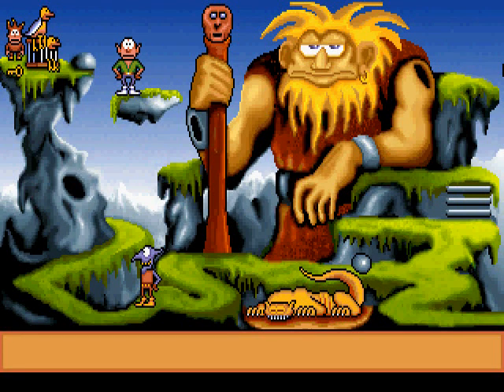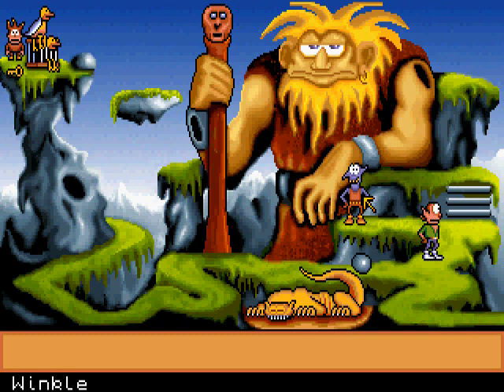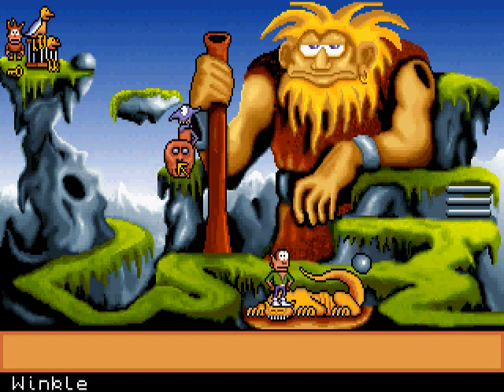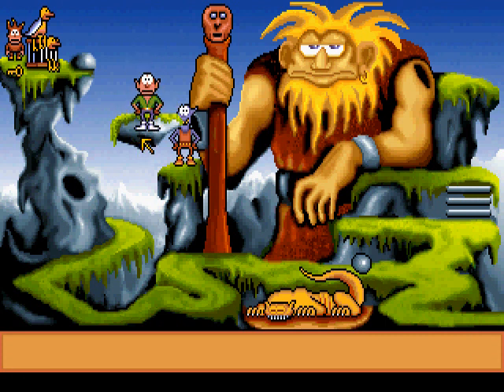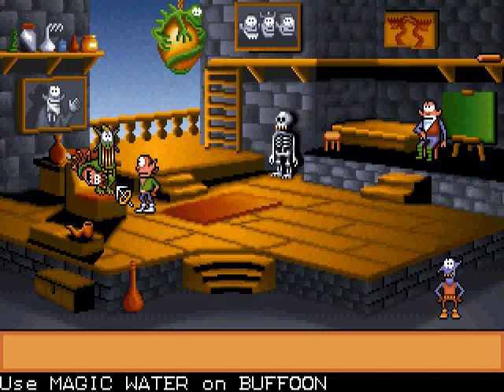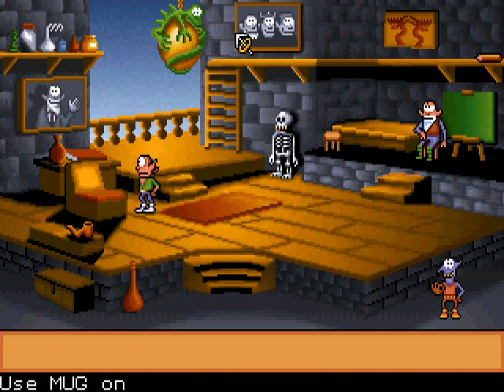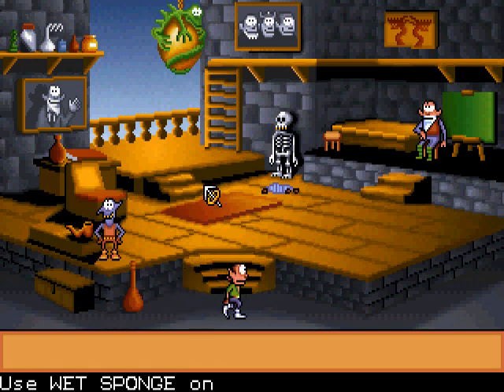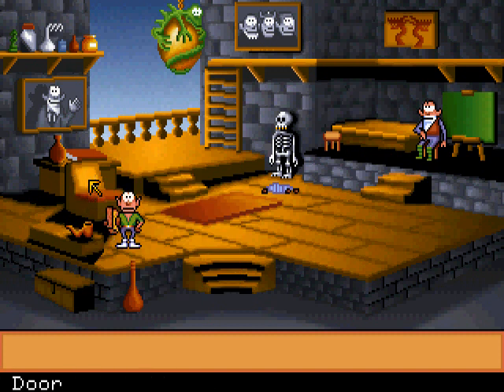Let's Play Gobliins 2 14: Removing Curses Sucks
I don't know what was more a curse - it or the Buffoon.

On second thoughts, you can keep the Buffoon. We don't want him back.